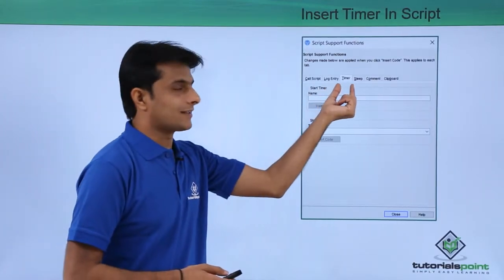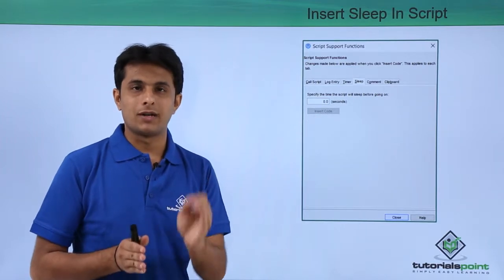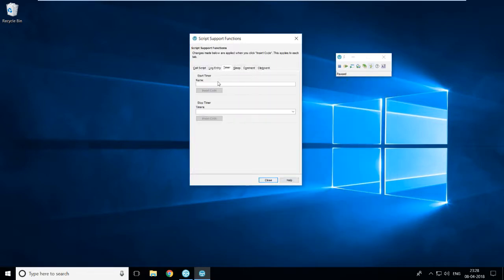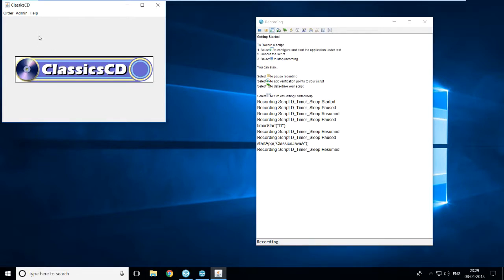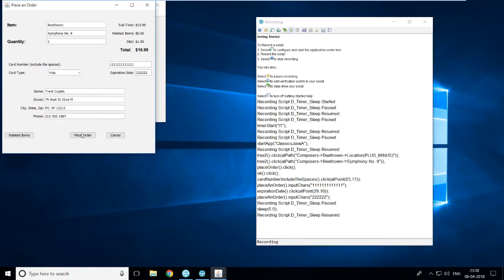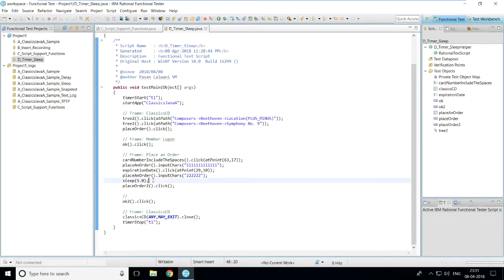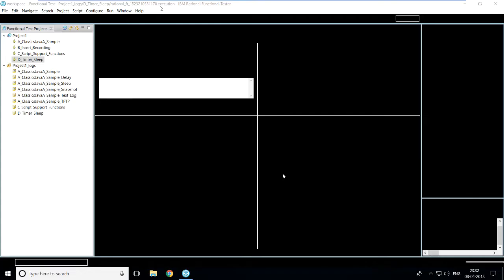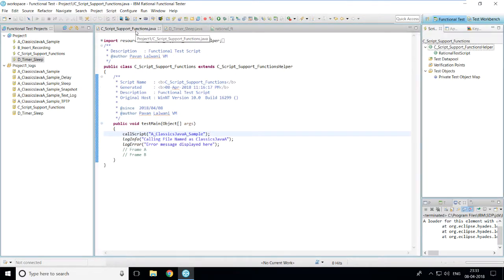Insert Timer in Script